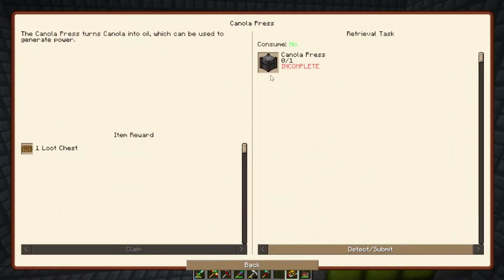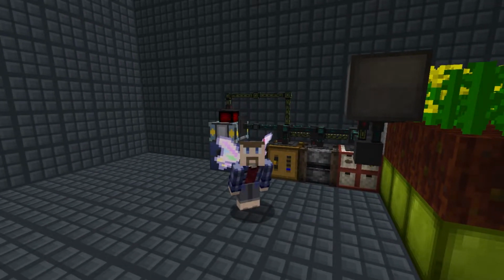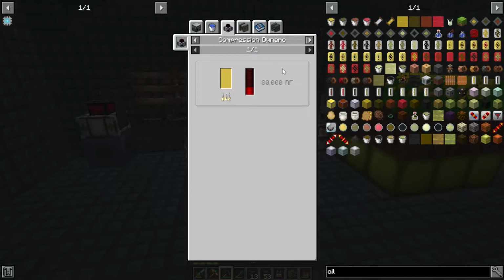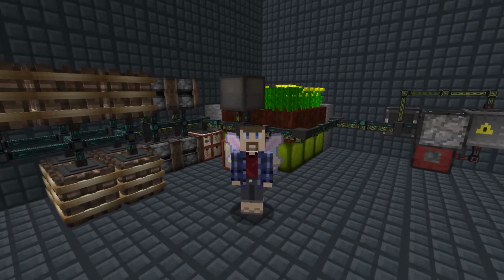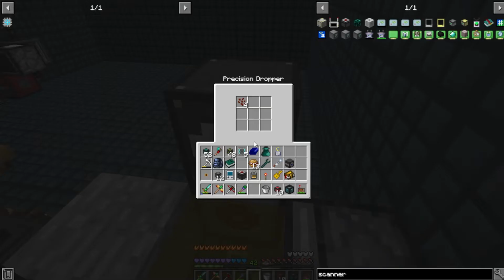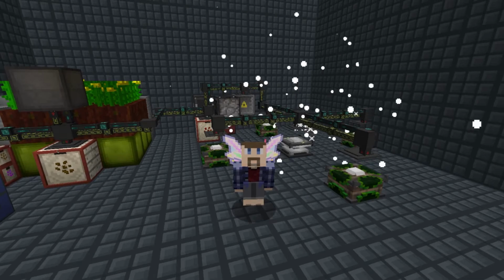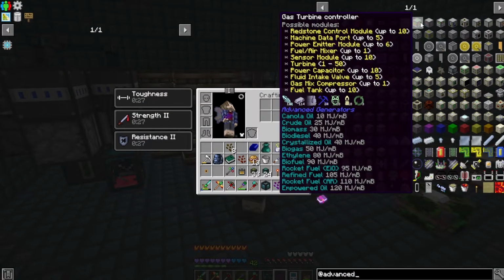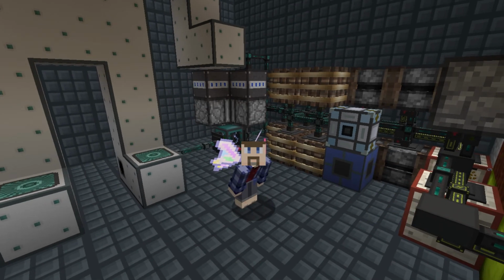Automating Actually Additions Canola Oil - Minecraft: Enigmatica 2 Expert #68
In this episode of Minecraft Enigmatica 2 Expert, we finish off Actually Additions by building out and automating the whole canola oil chain, making canola presses and fermenting barrels, and automating production of the crystallized canola seeds and empowered canola seeds, to put empowered canola oil into an Advanced Generators gas turbine.

00:00 Intro to Actually Additions Canola Oil
00:57 Setting up an Actually Additions Canola Farm
01:22 Setting up the Actually Additions Canola Press
02:13 Actually Additions Canola Press vs Forestry Squeezer
03:24 Making Actually Additions Refined Canola Oil
04:43 Automating Actually Additions Crystallized Canola Seeds
08:27 Automating Actually Additions Empowered Canola Seeds
10:06 Setting up an Advanced Generator
11:43 Loot Boxes